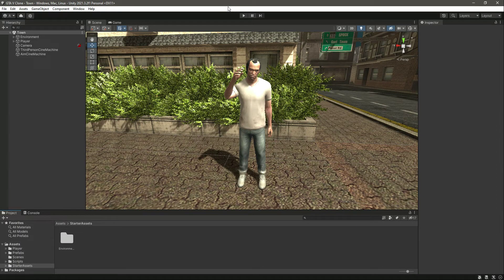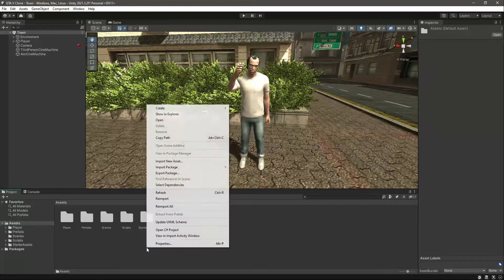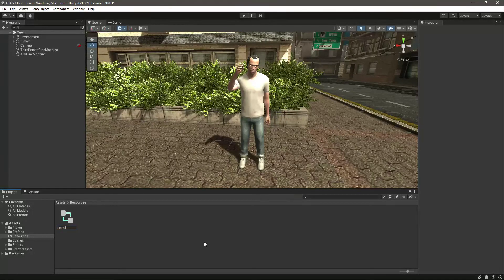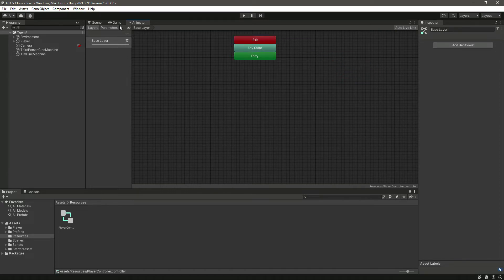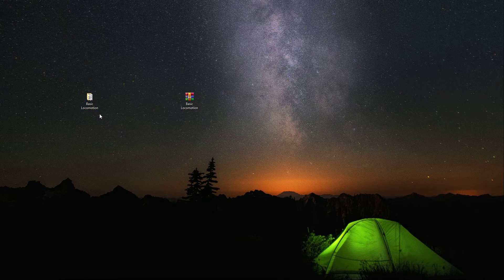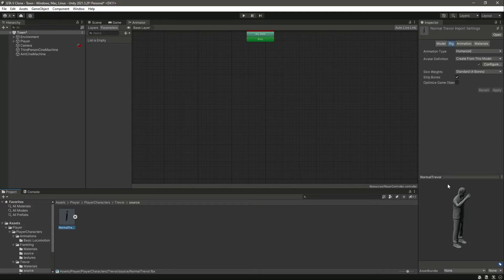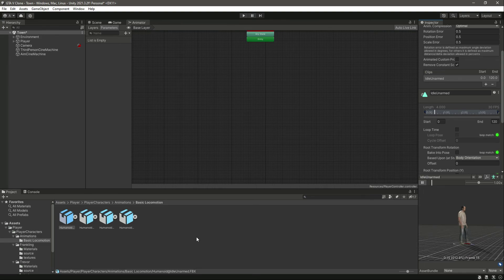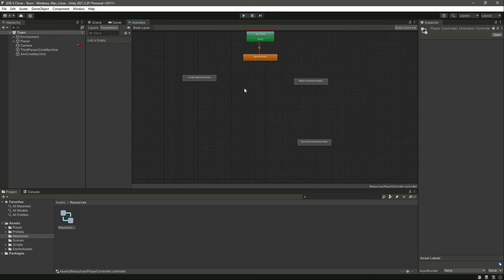GTA VI Player Animator Controller Unity 3D Game Engine Tutorial | Build Realistic 3D Video Games